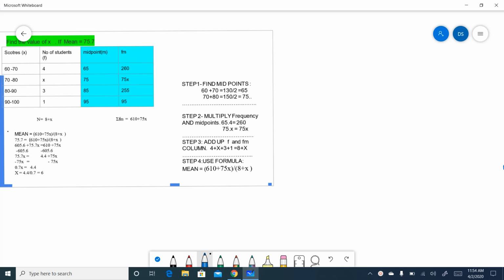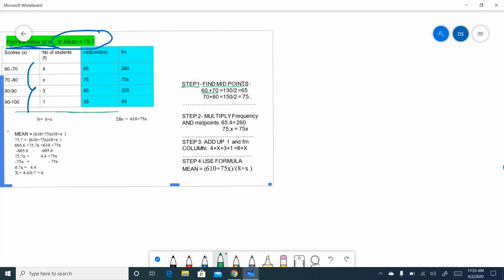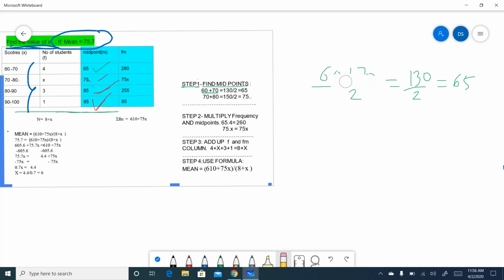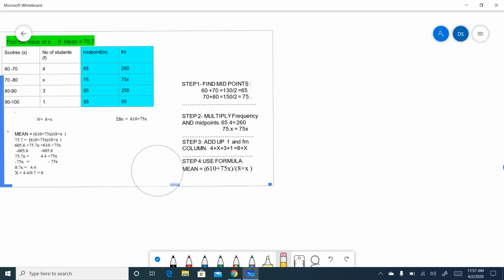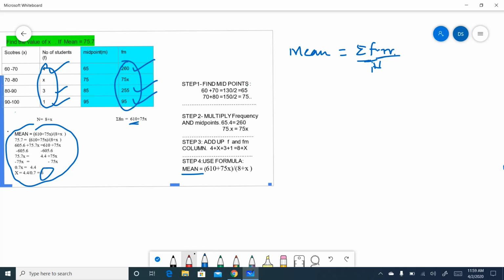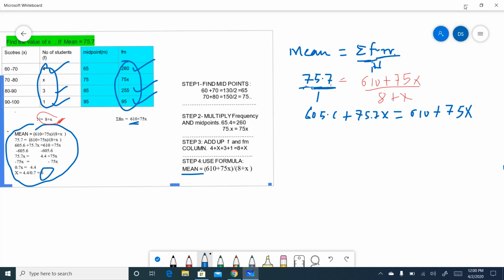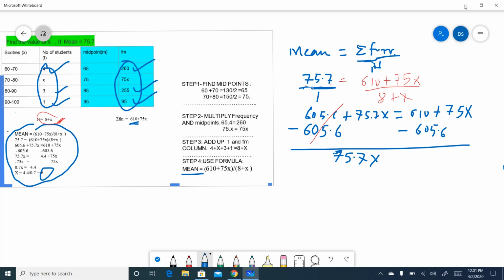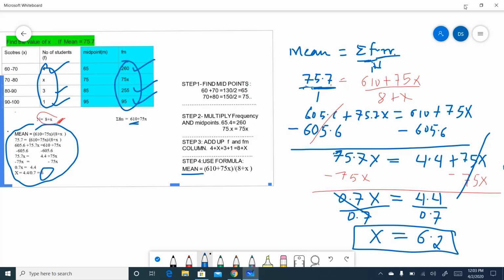Missing data of group Data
You will be able to understand how to find the missing data of a grouped data sets